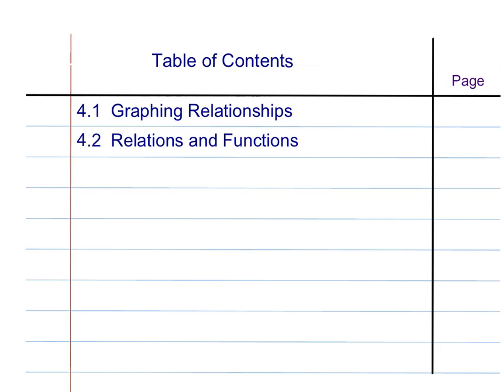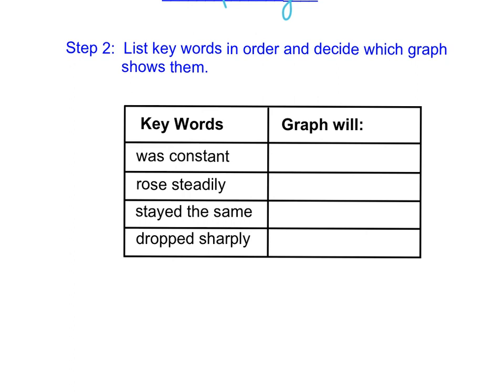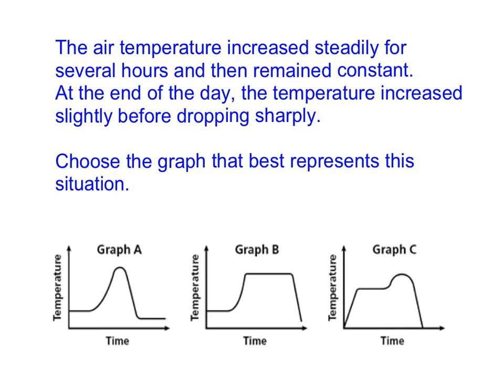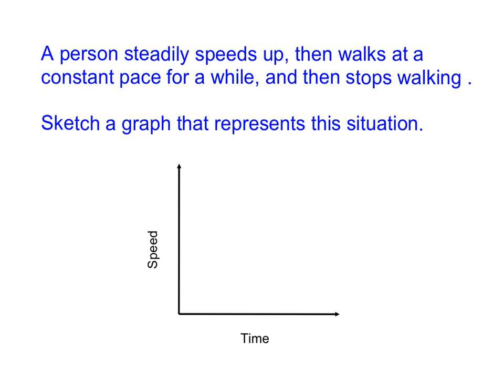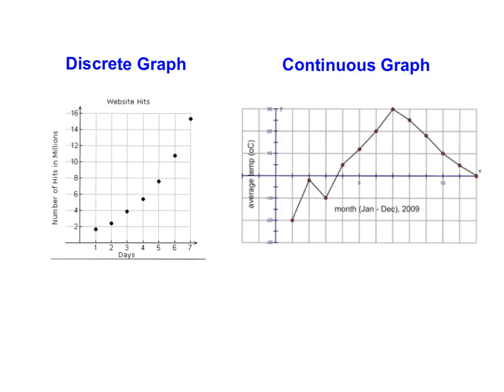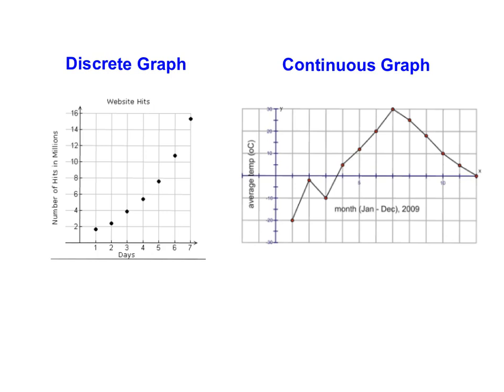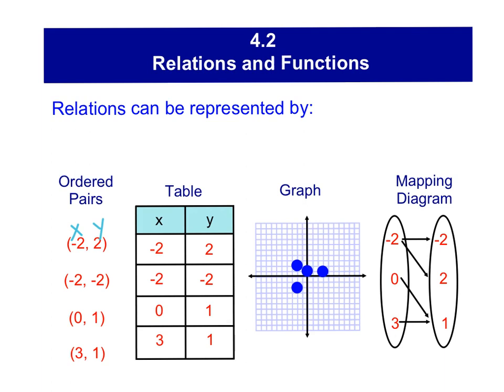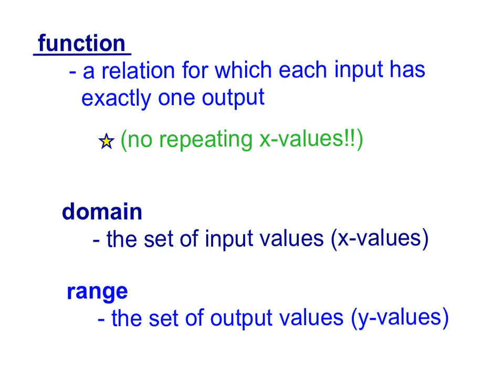4 1, 4 2 Intro